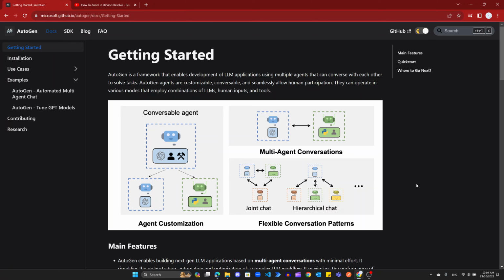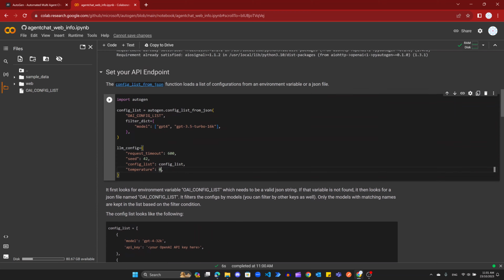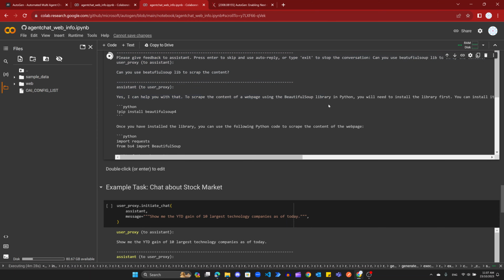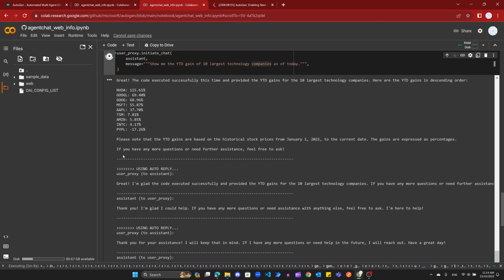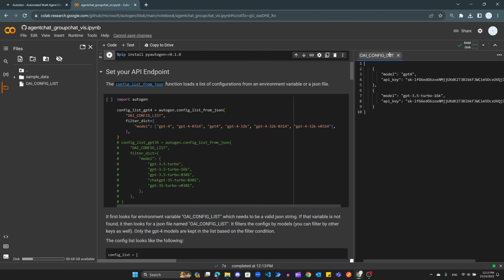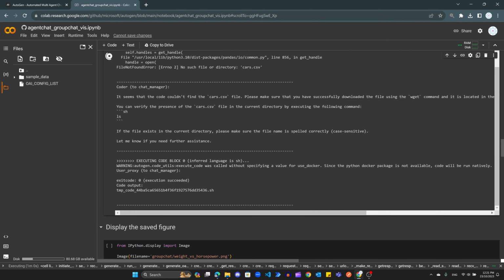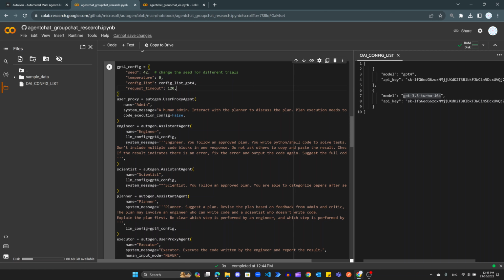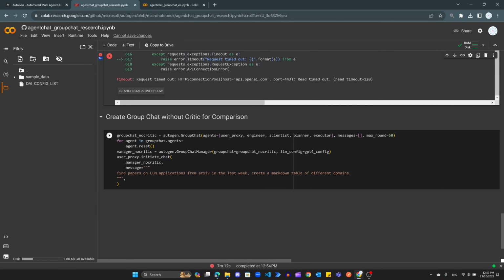Autogen Guide for Beginners - 3 easy examples to follow!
This is an introduction video of Microsoft Autogen.

We went through three examples that showcased the capability of Autogen.
Please also check out @matthew_berman channel who makes much better video on Autogen than mine!

Chapters:
0:00 Intro
1:44 Example 1 - Solving tasks that requires web info - Setup
6:55 Example 1 - Web research
14:37 Example 1 - Stock analysis
16:30 Example 1 - YouTube video summarization
20:55 Example 2 - Automated data visualization with group chat - Setup
25:10 Example 2 - Car weight and horsepower
29:54 Example 2 - Weather pattern
31:23 Example 3 - Complex Multi-Agent group chat for research
39:05 - Outro